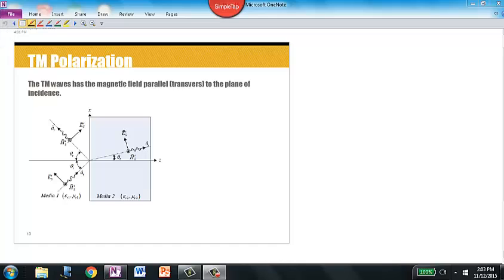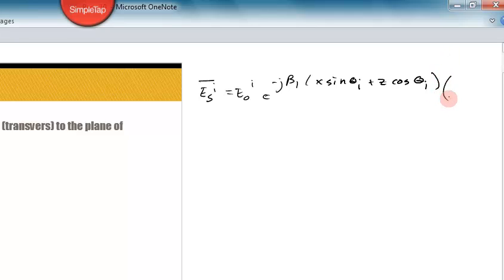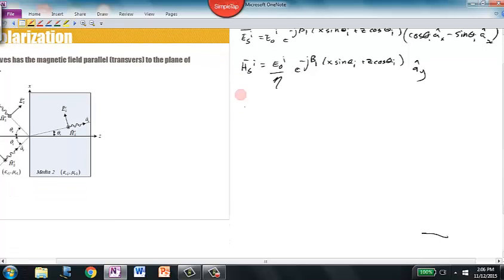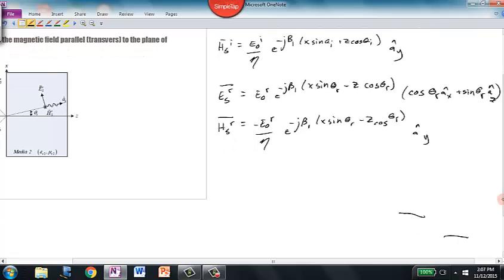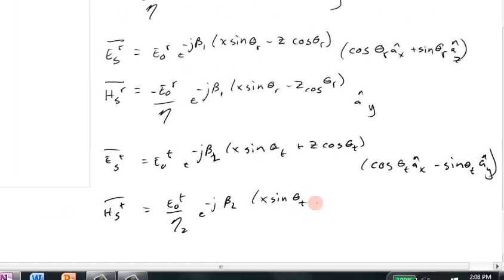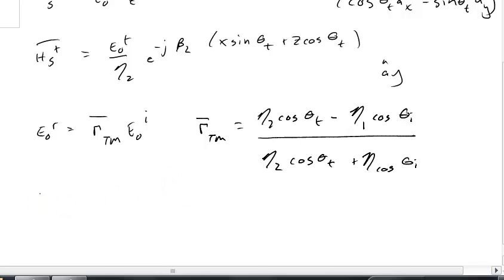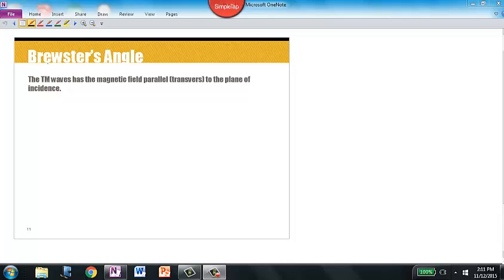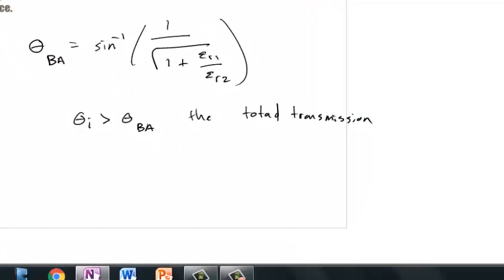Topic 19 Part 6 TM Polarization